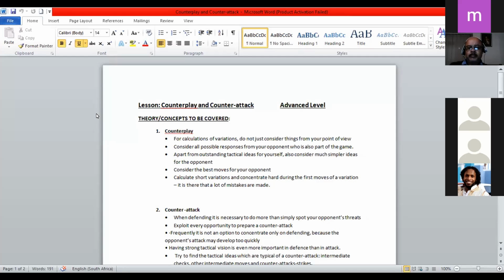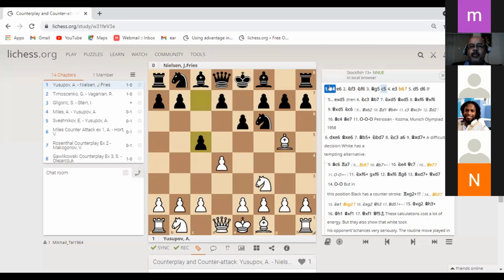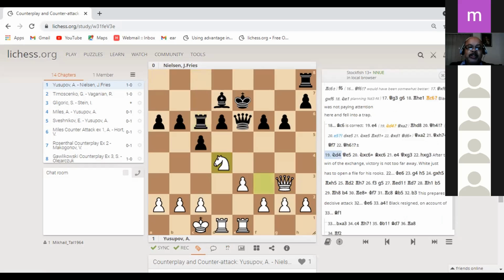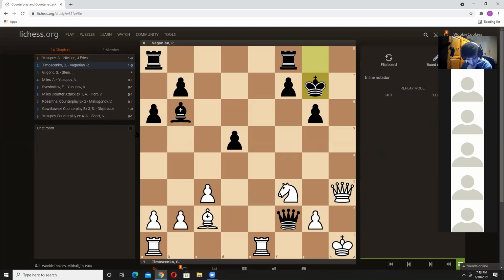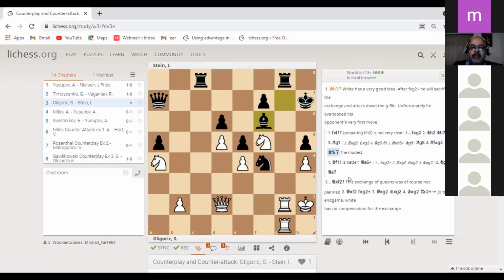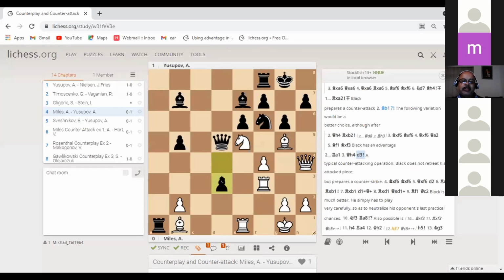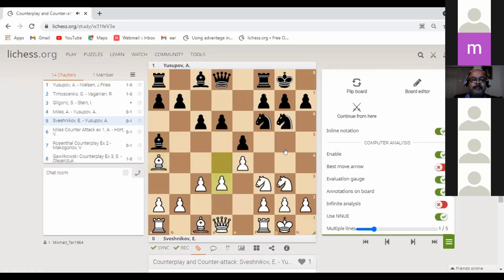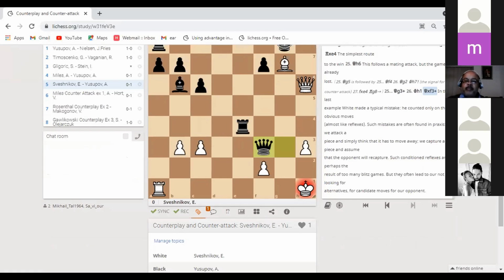CTCA Advanced - Defense and Counterplay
Recording of CTCA Advanced session presented by Andrew Talmarkes. 10/6/2021